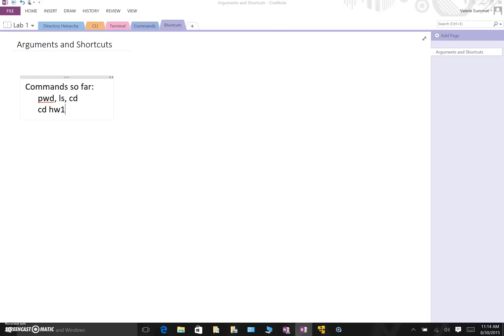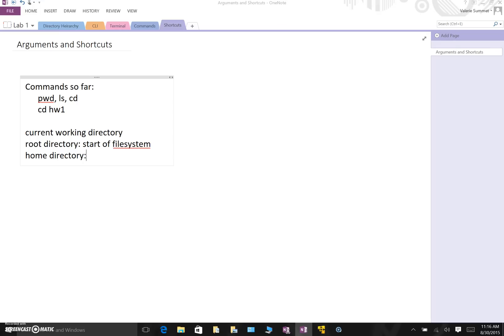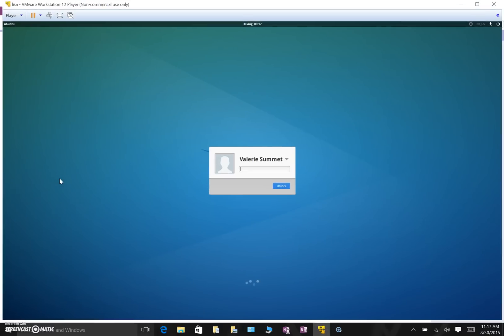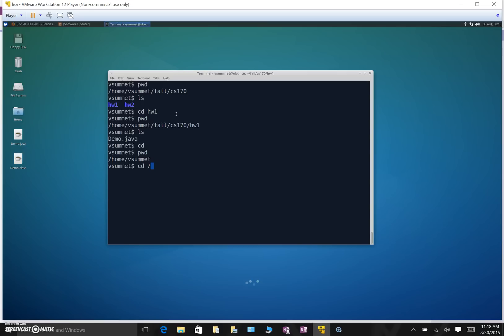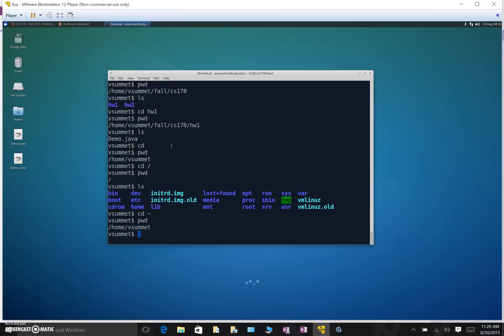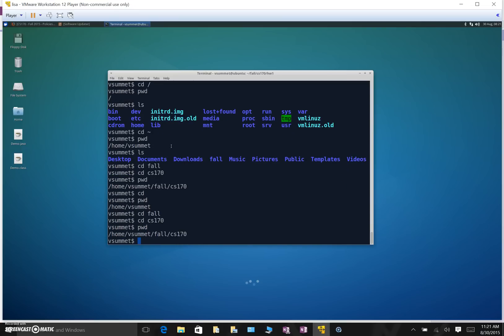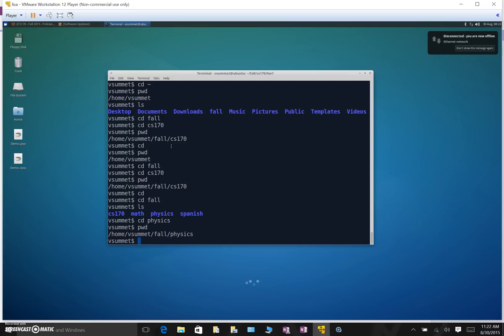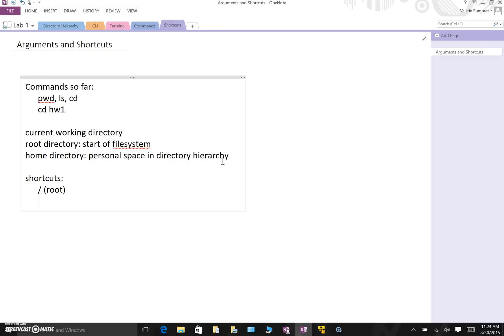Paths, shortcuts, and special directories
Discussion of Linux shortcuts, paths, and special directories